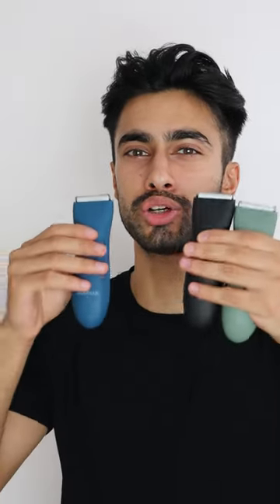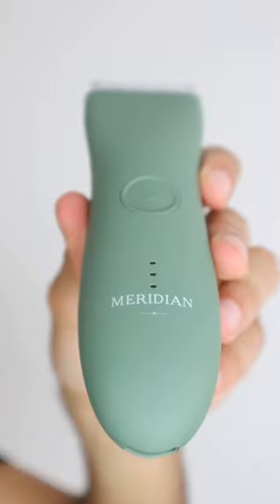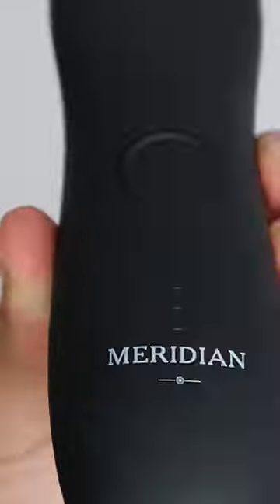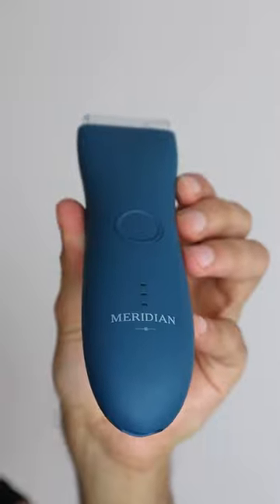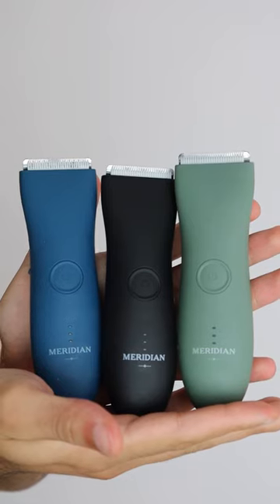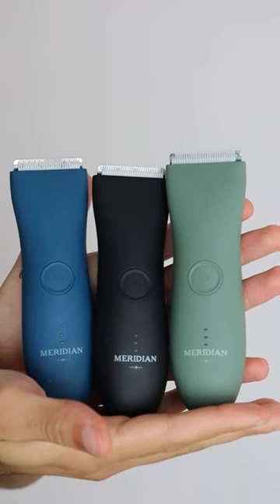Meridian Trimmer (Ocean Blue vs Black vs Sage Green)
➜ MENINFLUENCER IG CONTENT
👨 About Me 👨